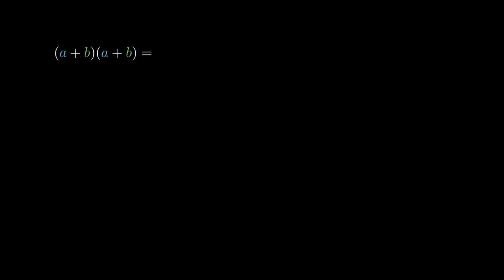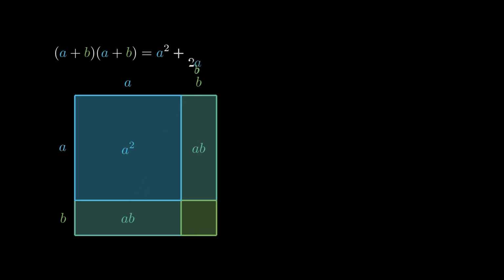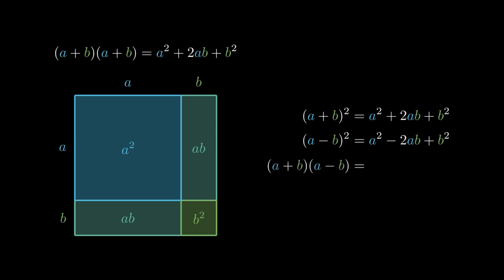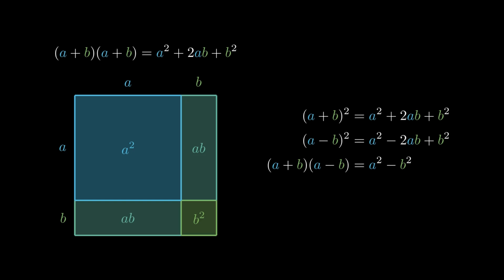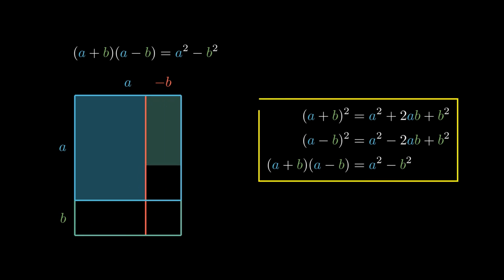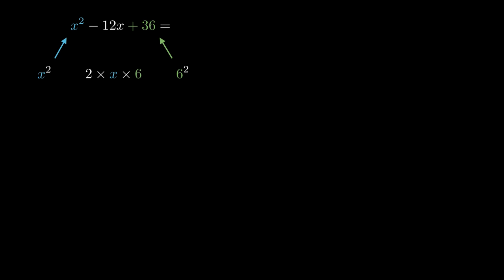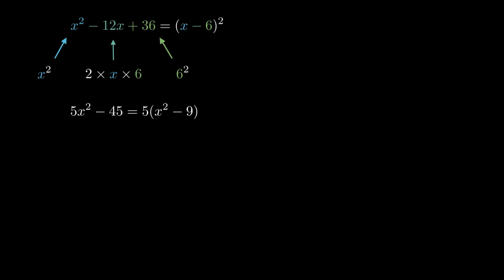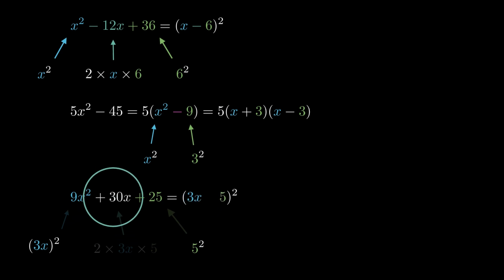Expansion Patterns: Perfect Squares, Difference of two Squares